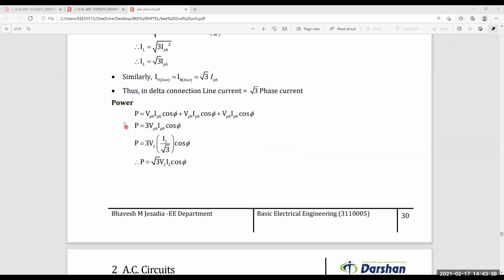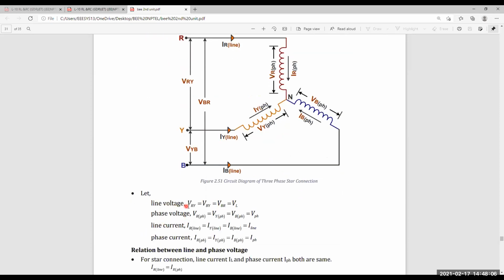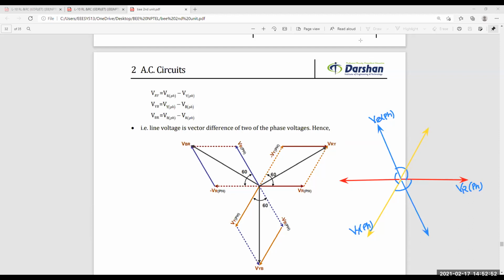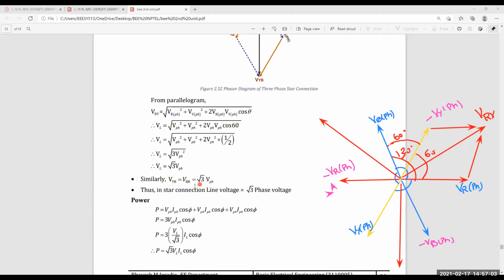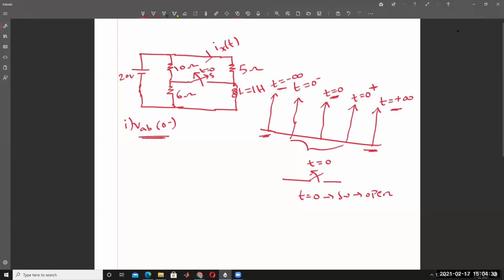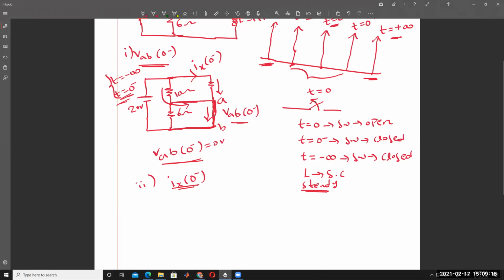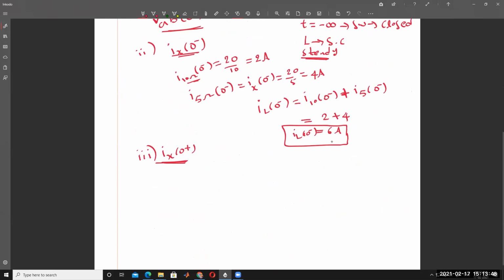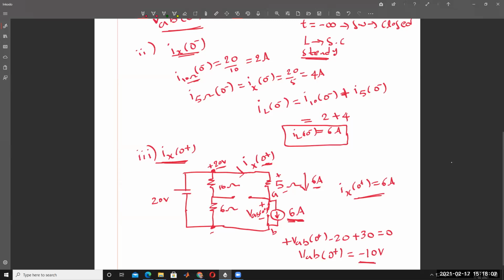THREE PHASE AC CIRCUITS